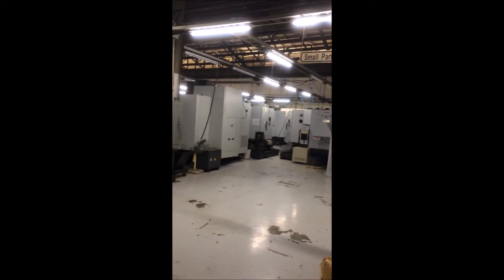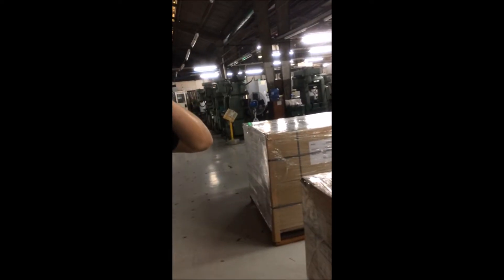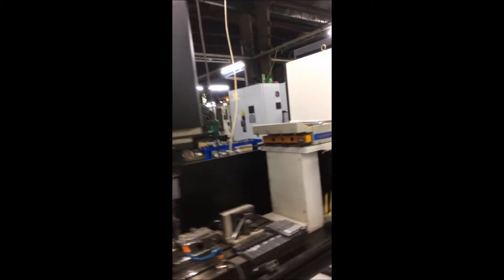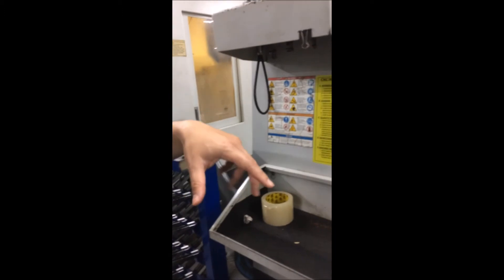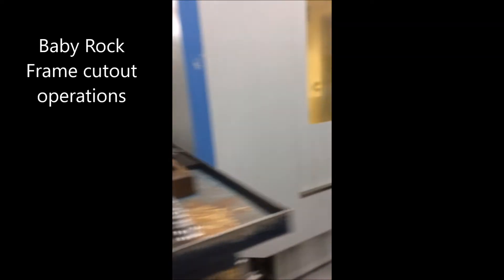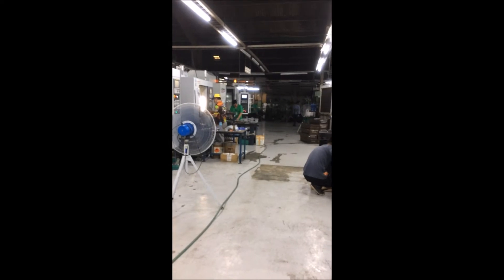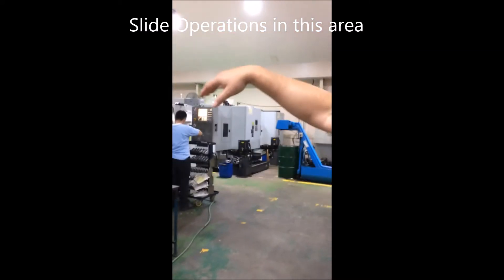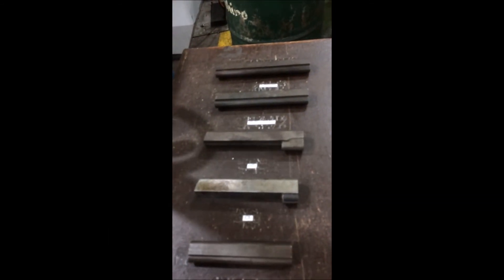Episode3 -Visit to Armscor Factory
In this Episode, we talk about Improving production, replacing traditional machines with CNC, go over the Baby Rock .380 production area and much more with Martin Tuason, CEO